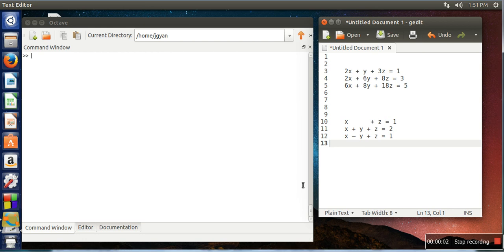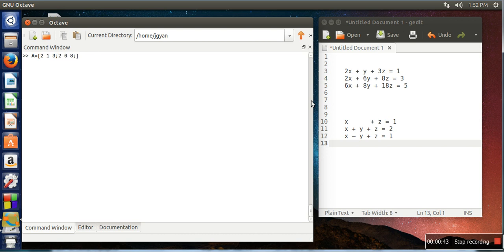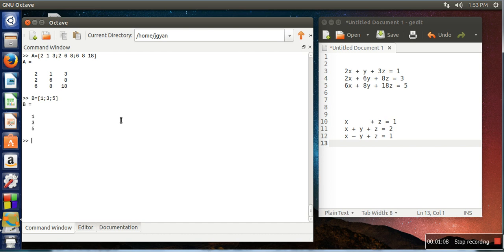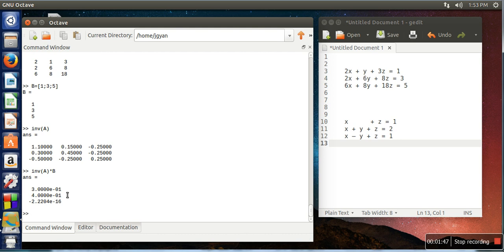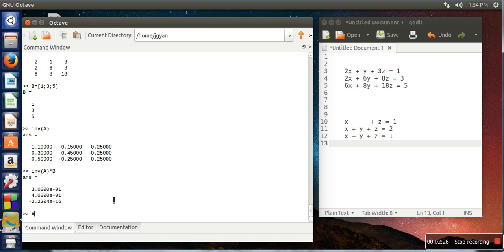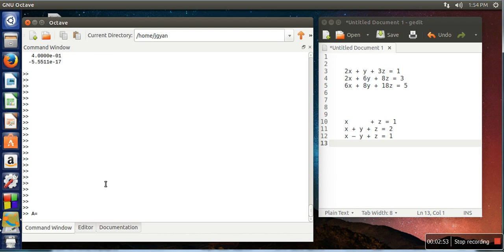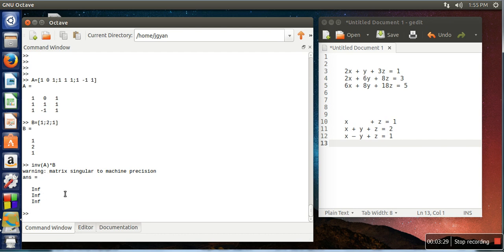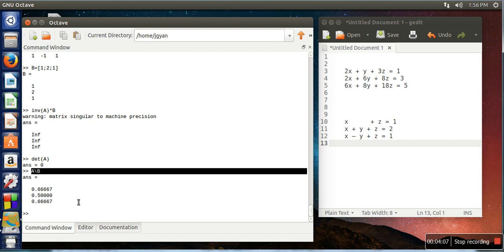How to solve System of Linear Equations using Octave # Tutorial-6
Systems of linear equations are ubiquitous in numerical analysis. To solve the set of linear equations Ax = b, use the left division operator, ‘\’.
This video will show why you shouldn't use inv() function for finding solution for linear questions.